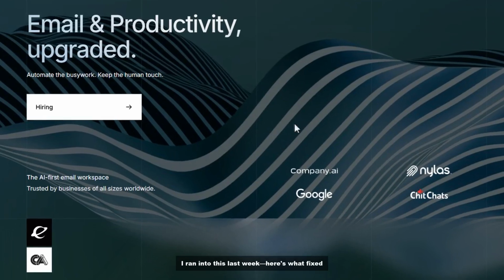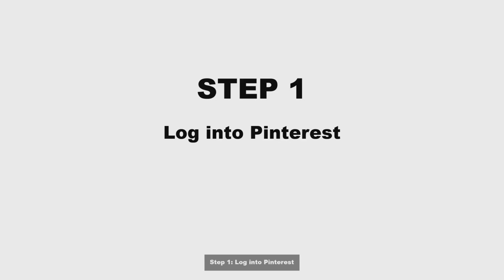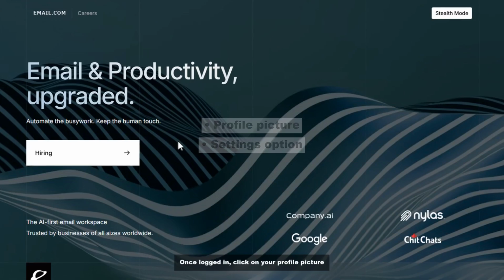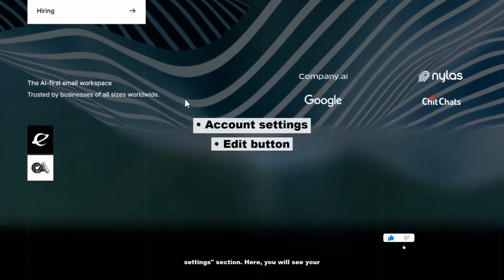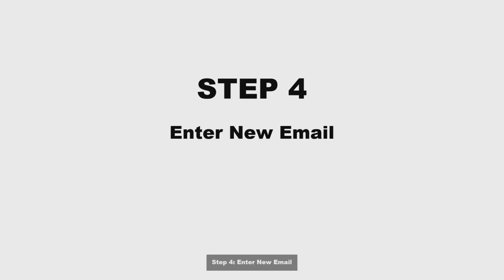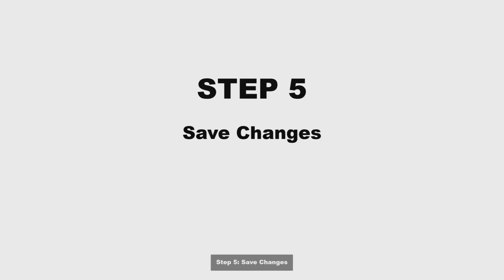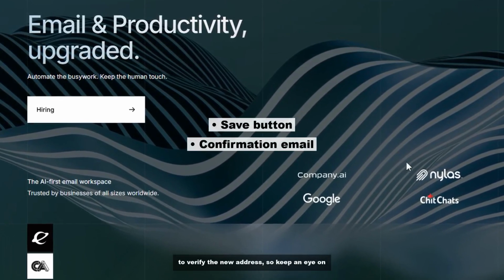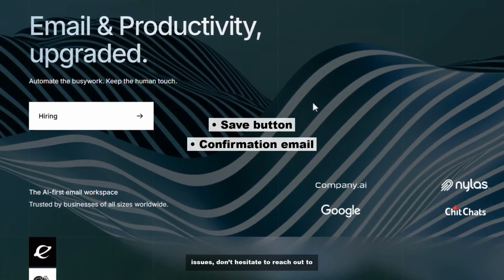How To Change The Email On Your Pinterest Profile 2026 (EMAIL CHANGE)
In this video, we will guide you through the process of changing the email on your Pinterest profile in 2026. If you're looking for a simple and effective way to update your account information, this tutorial is for you.